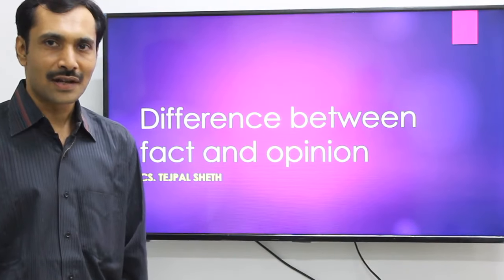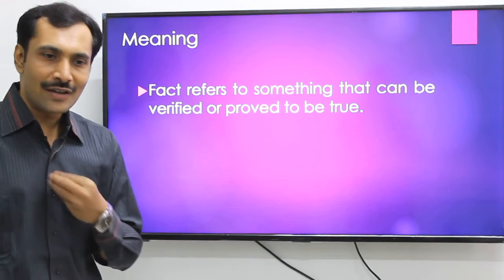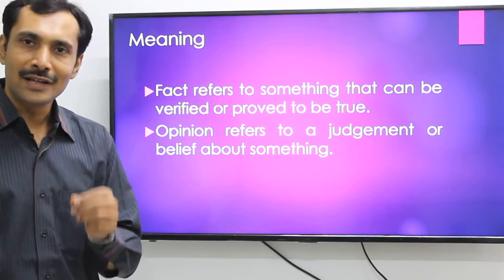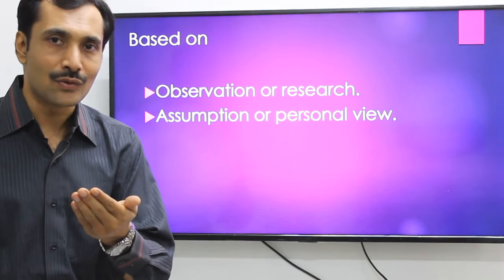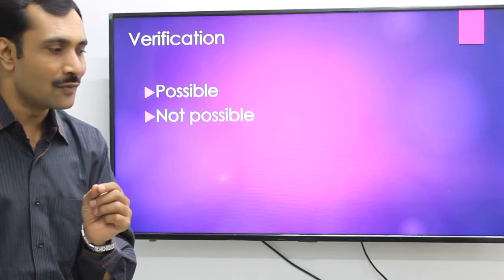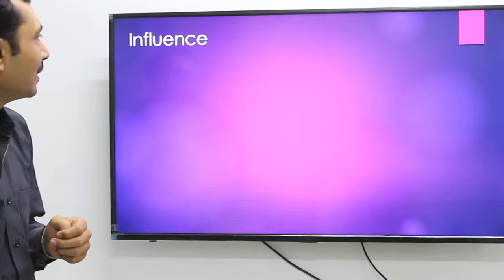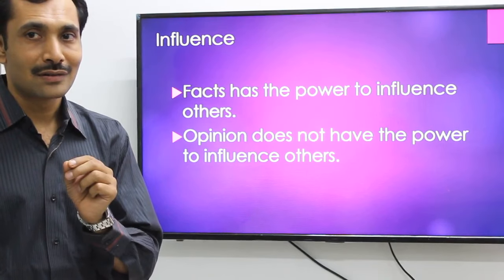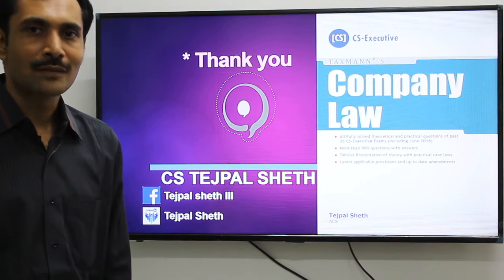Difference between fact and opinion (law) - CS. Tejpal Sheth